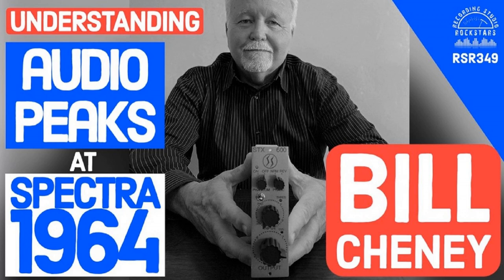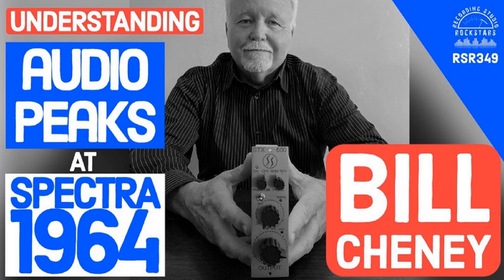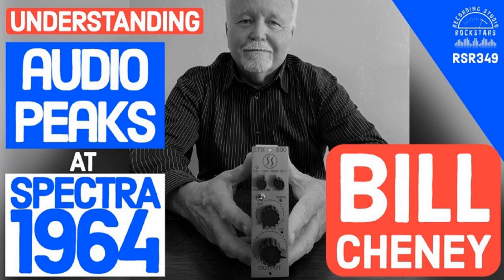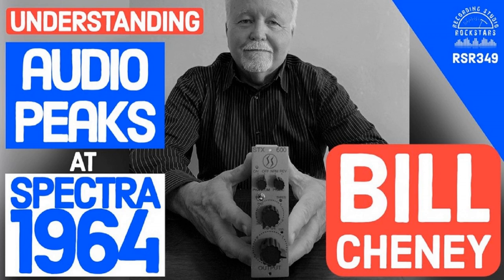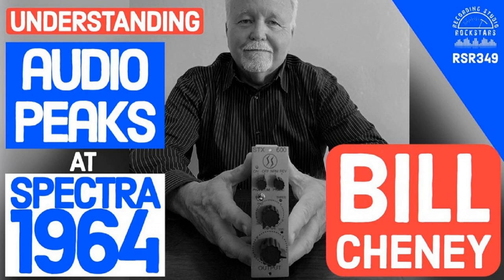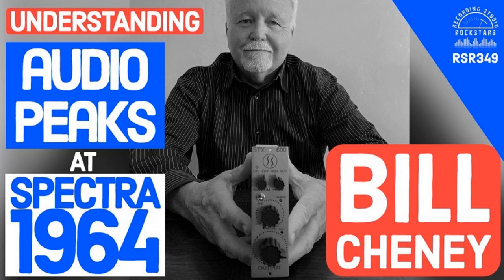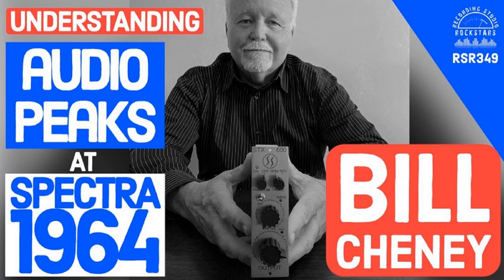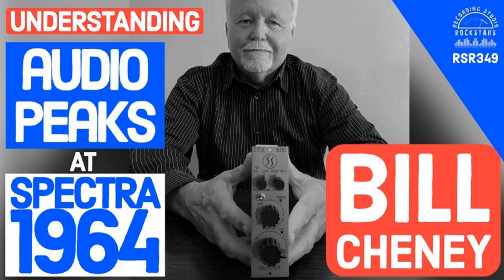RSR349 - Bill Cheney - Understanding Audio Peaks at Spectra1964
My guest today is Bill Cheney co-owner with Jim Romney of Spectra1964. Bill designs mic pre amps, eqs, and compressor limiters for studios following in the footsteps of William Dilley who founded the original Spectra Sonics company in 1964.

 Bill has been a guest on the podcast before to talk about the history of Spectra Sonics and Spectra 1964 on episodes RSR227 and 269. So you should check those episodes out too and today we are going to talk about what's new at Spectra1964, the importance of understanding Peaks, how they affect your recordings, mixes, productions and ultimately masters and how Spectra1964 handles peak content to make sure your records sound amazing (like the many great records recorded with the Spectra 101 amplifier circuit including Aerosmith, ZZ Top, KISS and John Lennon to name a few. Spotify playlist in show notes)